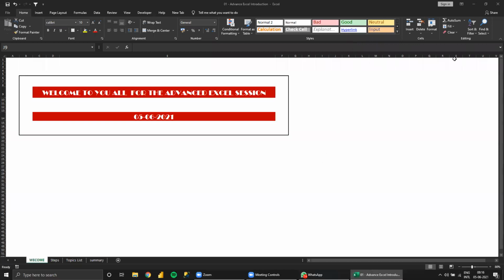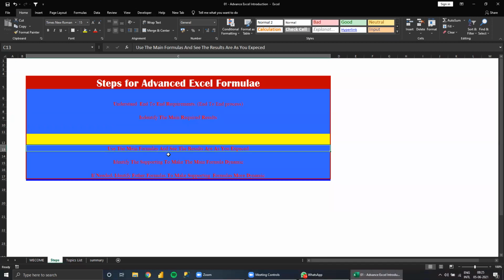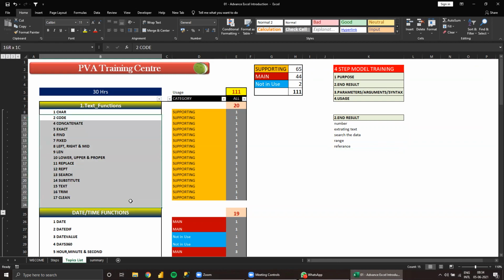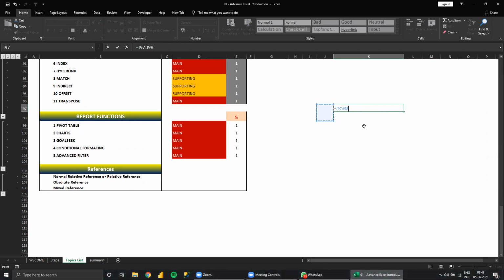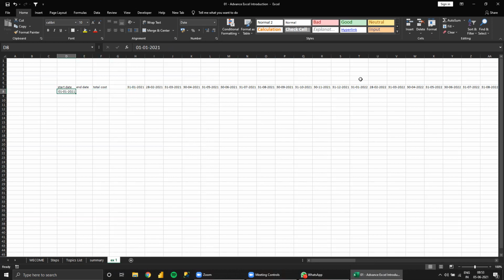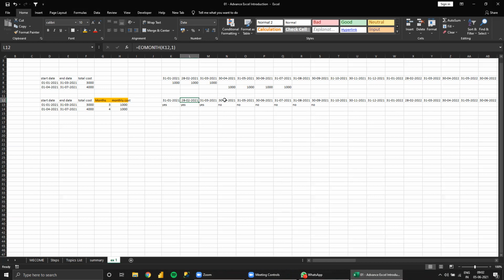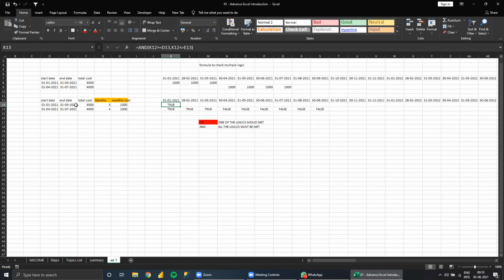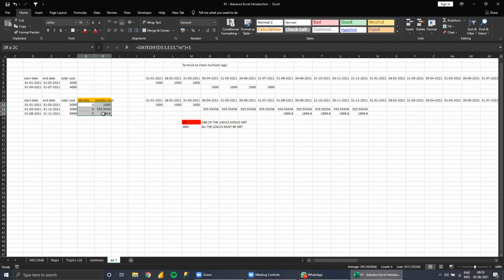06 05 2021 ADV EXCEL DAY 1 INTRODUCTION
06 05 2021 ADV EXCEL DAY 1   INTRODUCTION